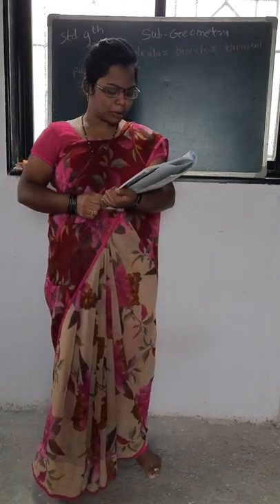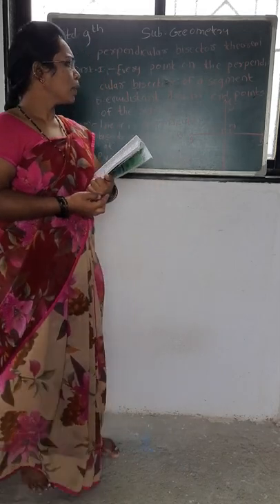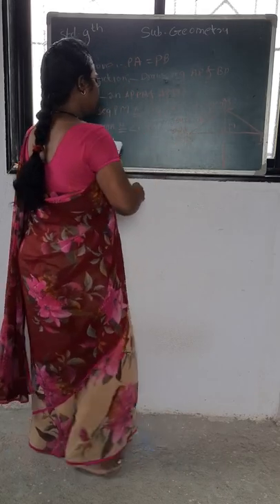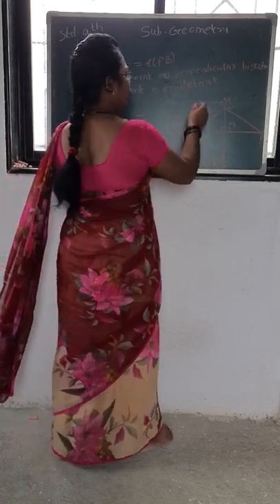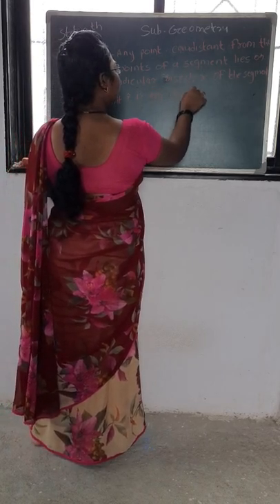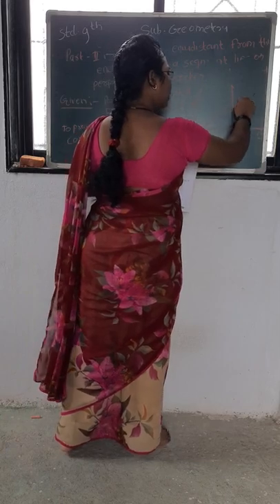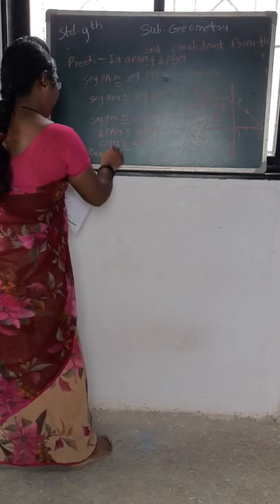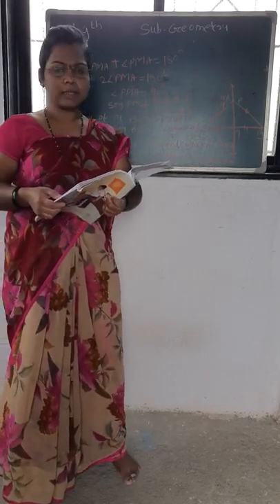9th std chap 4 triangles part 9